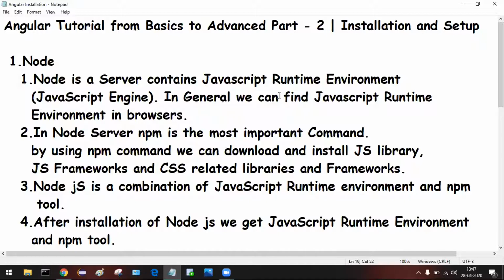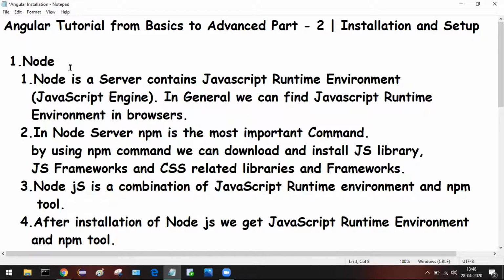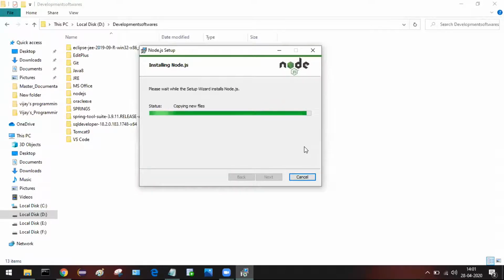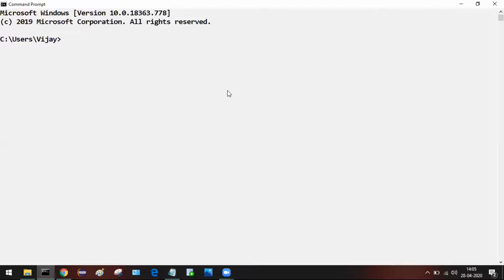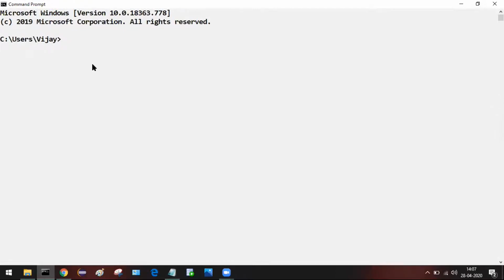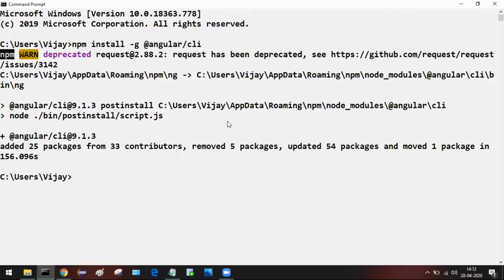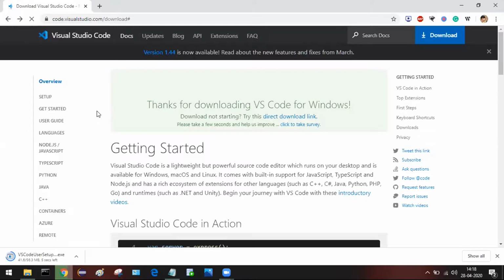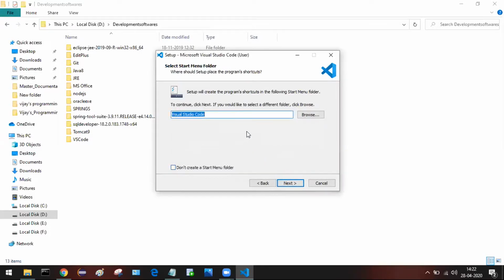Angular Tutorial from Basics to Advanced #2 | Installation and Setup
Technologies:
1. Complete Core Java (Basics and Advanced)
2. JDBC
3. Servlets
4. JSP
5. JQuery
6. Ajax
7. Complete SQL (Basics and Advanced) with any Required Database like MySQL, Oracle, MS SQL Server latest.
8. HTML5
9. CSS3
10. BootStrap
11. JavaScript
12. Angular8
13. ReactJS
14. Springs5 (Spring Core, Spring MVC, Spring Security, etc)
15. Hibernate
16. Git Version Control (Basics)
17. Working with Eclipse
18. Working with VS Code
19. Python (Core and Advanced)